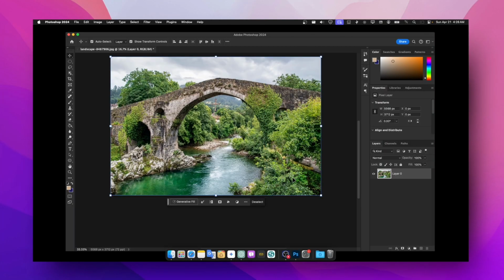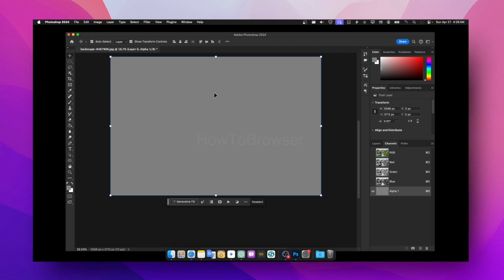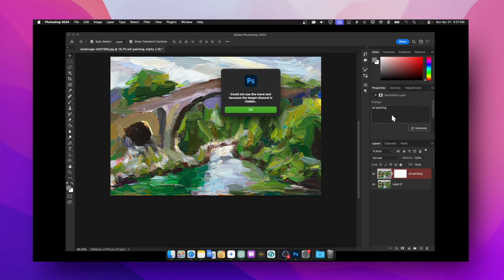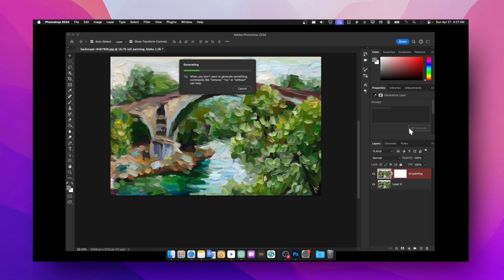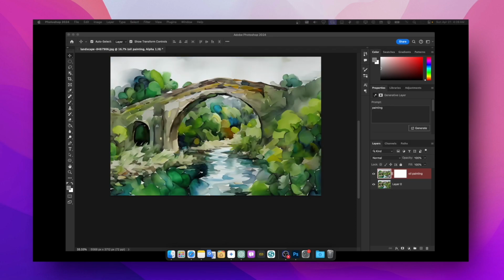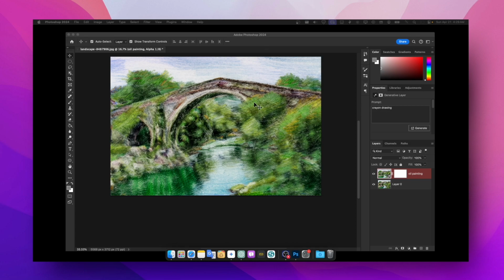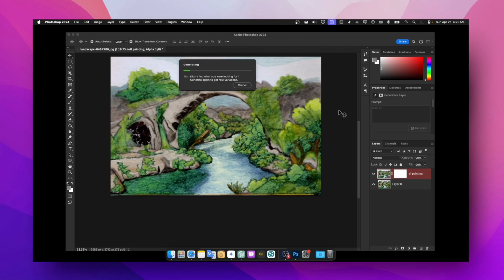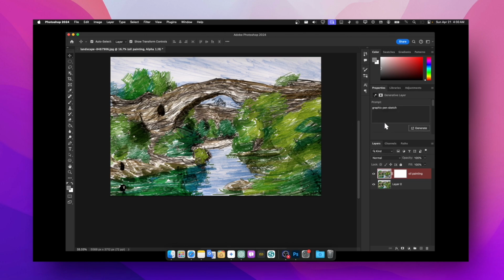Photoshop Generative fill: Convert any image into artwork in Photoshop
In this tutorial I'm gonna show you how to turn an image into an artwork in photoshop 2024 using generaive fill photoshop image in oil painting